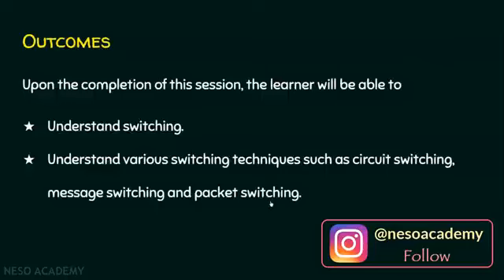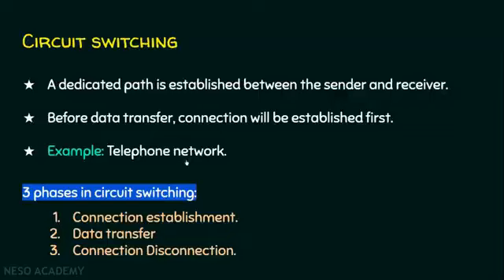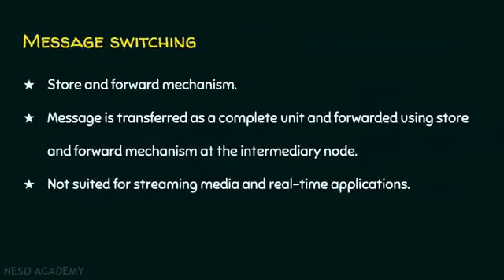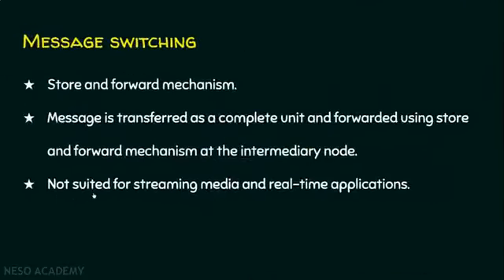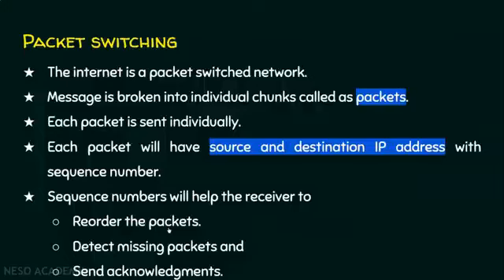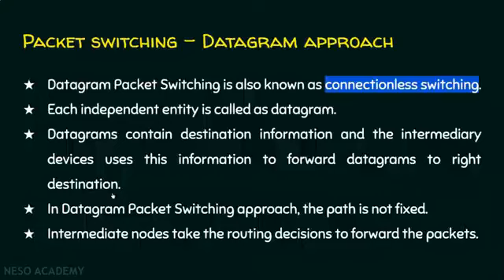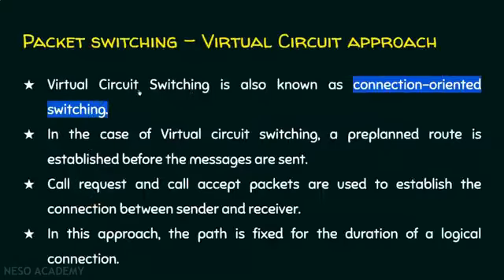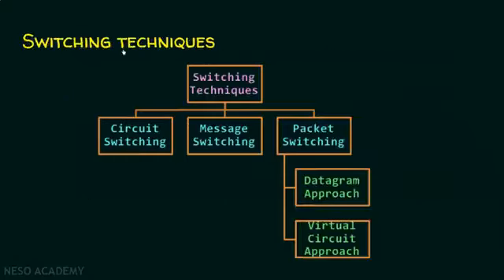Switching Techniques CBSE Class 12 Ashish Sir Panki Kanpur